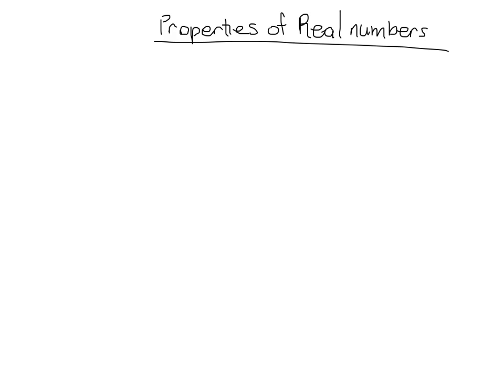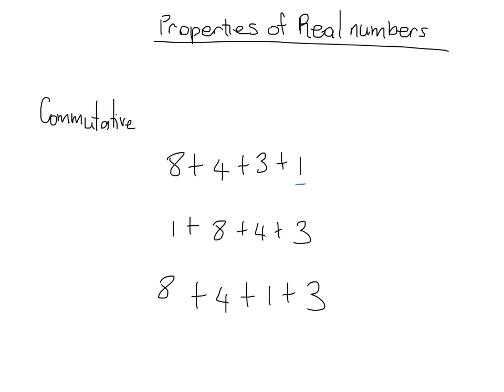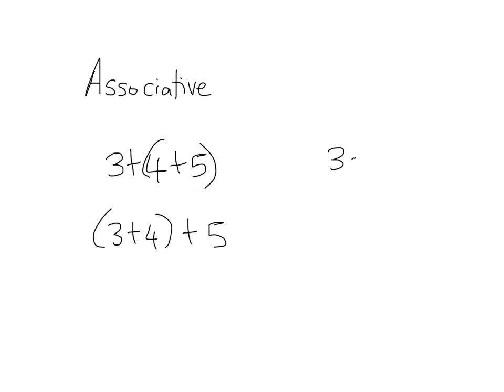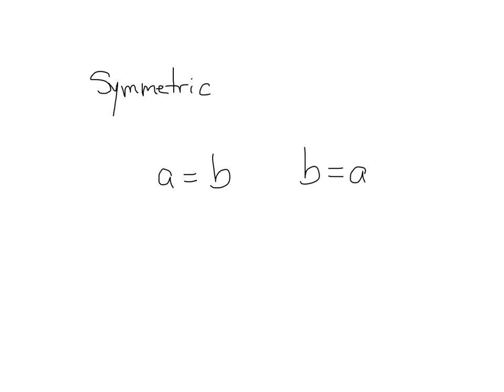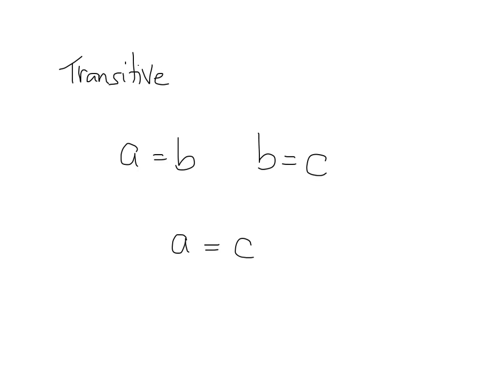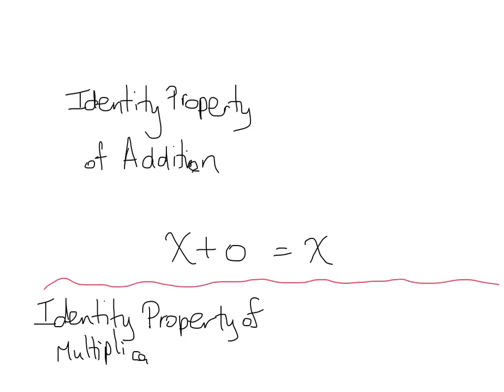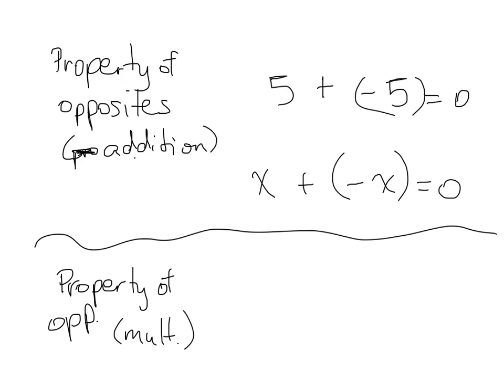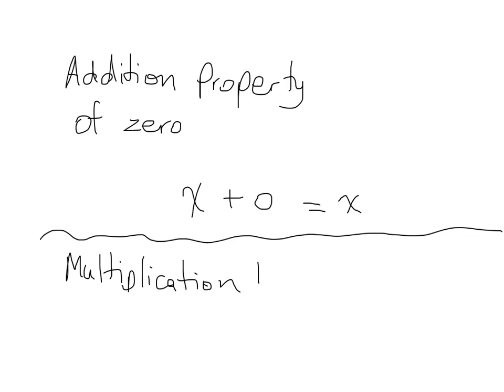Properties of Real Numbers